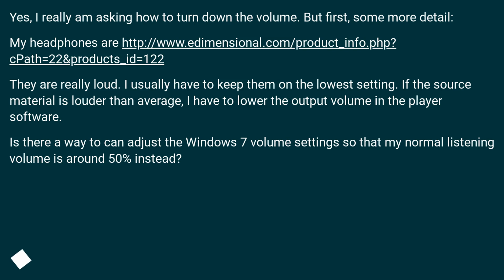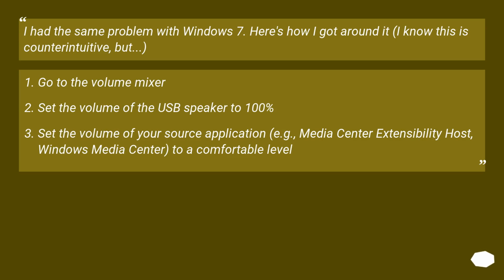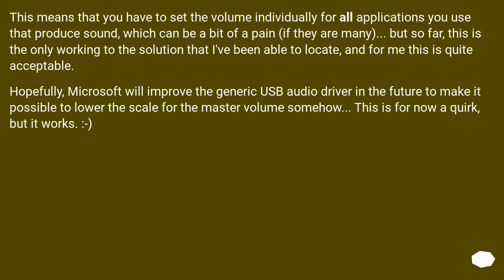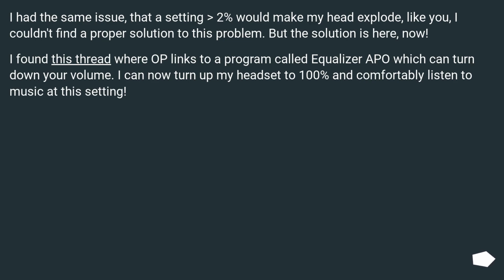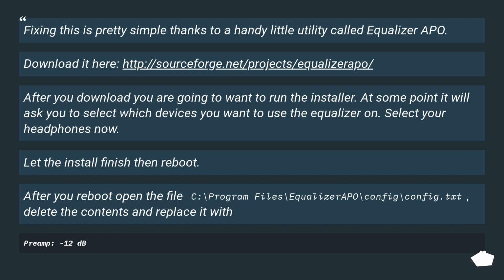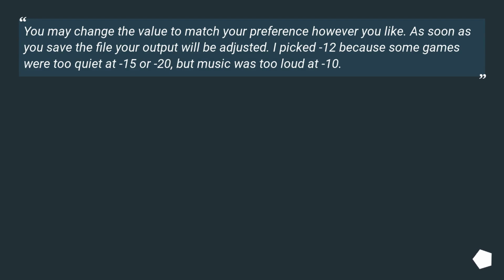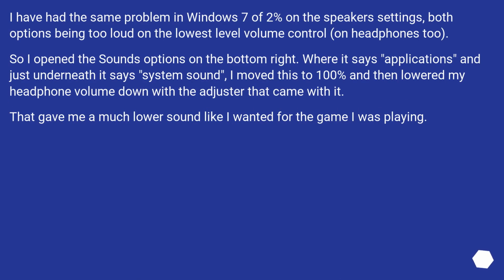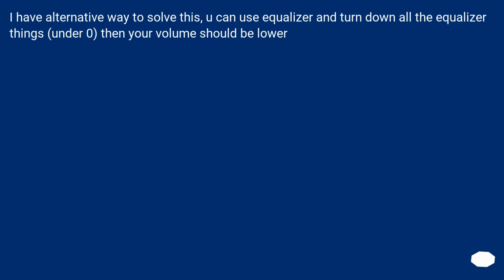How can I lower the volume of my USB headphones?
Chapters
00:00 Question
00:45 Accepted answer (Score 7)
02:30 Answer 2 (Score 23)
04:03 Answer 3 (Score 2)
04:39 Answer 4 (Score 0)
04:58 Thank you